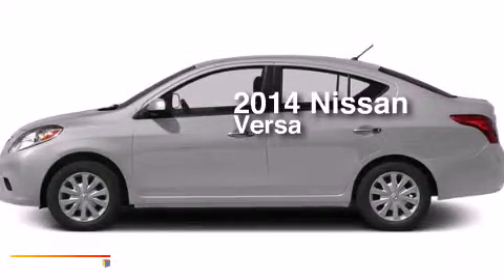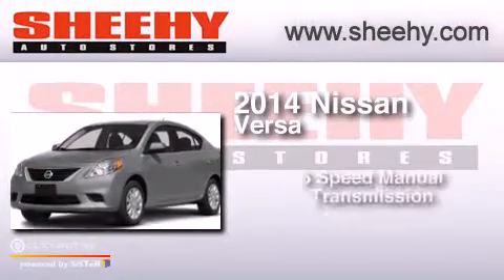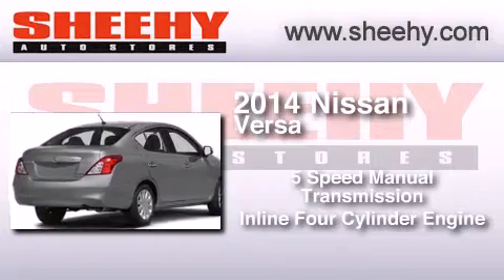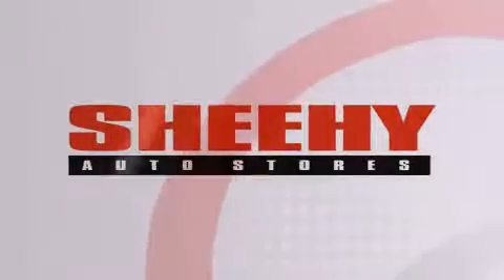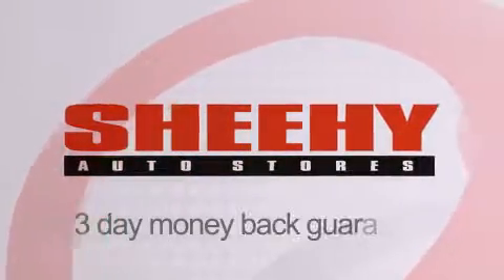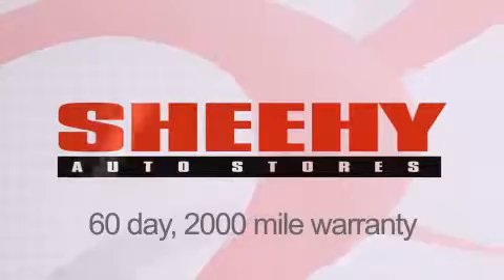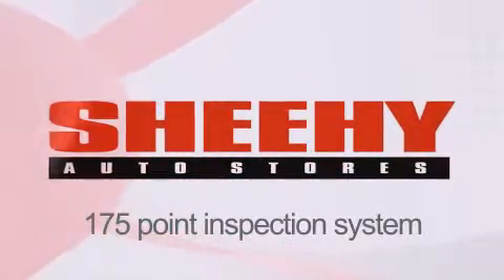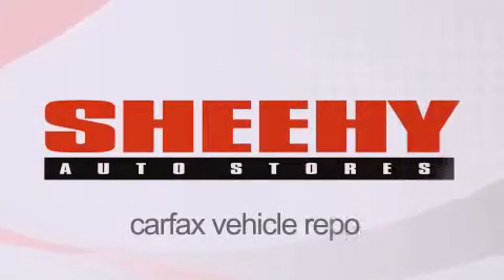2014 Nissan Versa Glen Burnie MD 21061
We have been honored to serve the Glen Burnie MD area , we promise that your experience at our dealership will exceed your expectations ! Year : 2014 Make : Nissan Model : Versa Engine : Regular Unleaded I-4 1.6 L/98 Trans . : Manual Exterior : Brilliant Silver Interior : Charcoal Stock : E842890 Sheehy Nissan Glen Burnie 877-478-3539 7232 Ritchie Hwy Glen Burnie , MD 21061